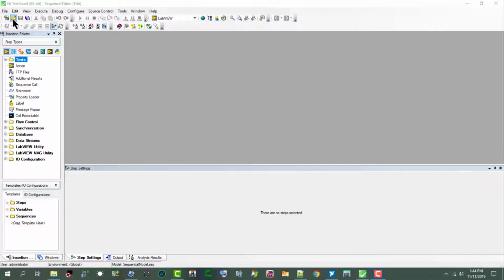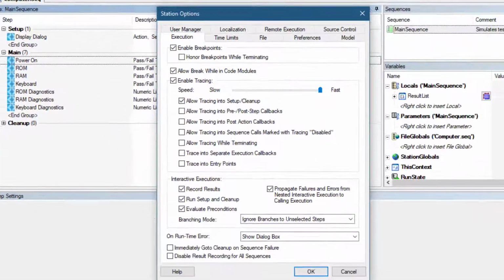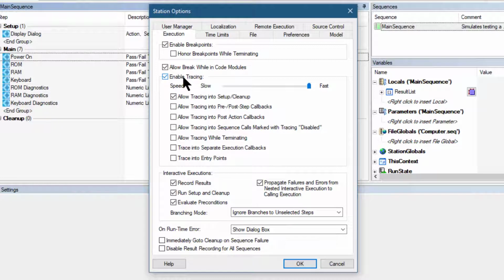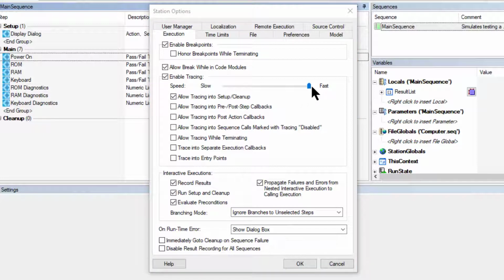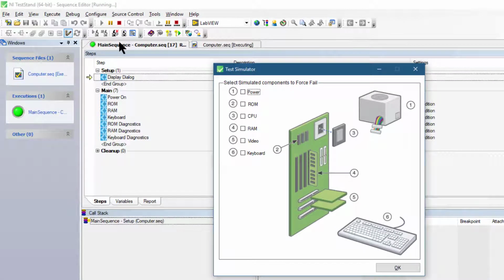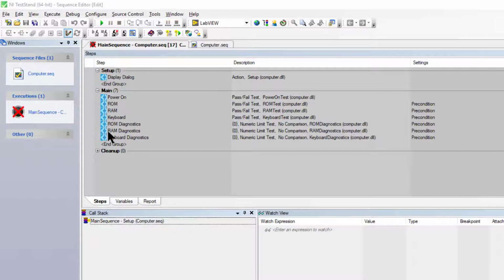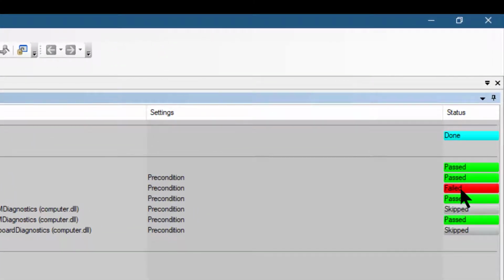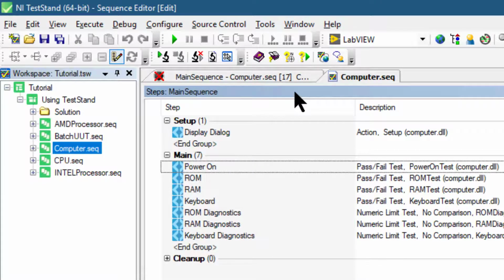Executing a Sequence Directly in TestStand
In this video, we will learn how we can run a sequence file directly. We will learn how we can launch the Station Options dialog box. The Execution tab contains options for configuring how an execution behaves. By default, the Enable Tracing option is enabled to specify that the sequence editor displays the progress of execution with a yellow arrow icon that appears to the left of the currently executing step. This icon is called the execution pointer. The Execution tab also contains a Speed slider control that specifies the tracing speed of the execution. We can use this option to slow down the tracing speed so we can observe each step as it executes. By default, the tracing speed is set to fast.

We will learn how to adjust the Speed slider control to slow; how to run a sequence, the sequence editor opens an Execution window to show the sequence as it executes. We will observe the Execution window as it traces through the steps TestStand runs. After the

execution completes, the Execution window dims. Lastly, we will learn to close the Execution window using the right-click menu option.